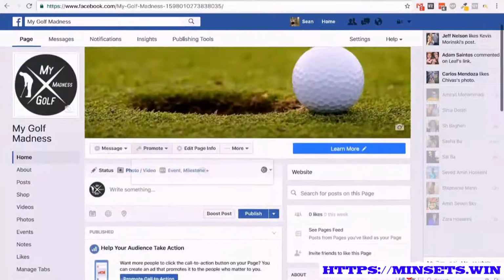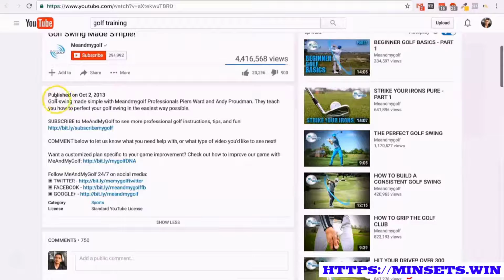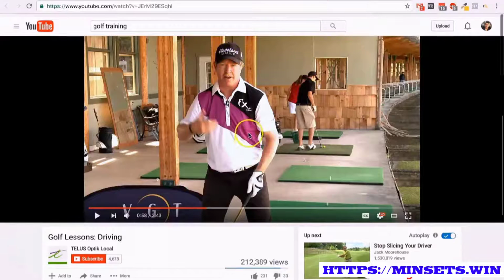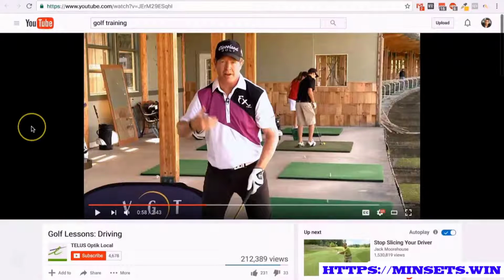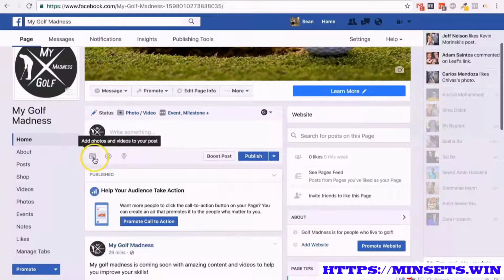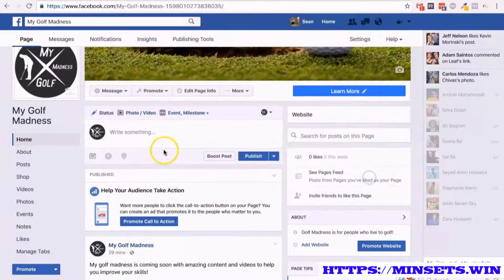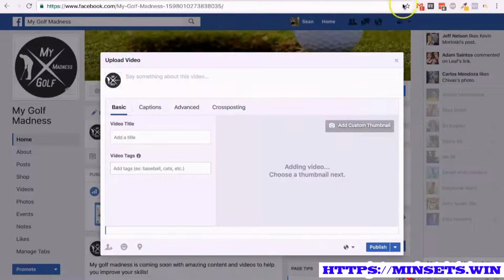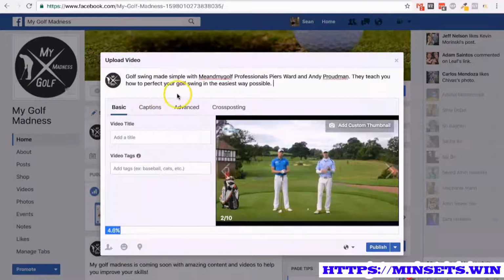How To Make Money Online Fast 2018 With Facebook - Adding Basic Content Of Your Facebook Page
Access this to get the the VIP complete course for free:
how to earn money as a youtuber,
how to earn money youtube,
how to earn money to youtube,
how to earn money from youtube,
how to earn money with youtube,
how to earn money home,
how to earn money for kids,